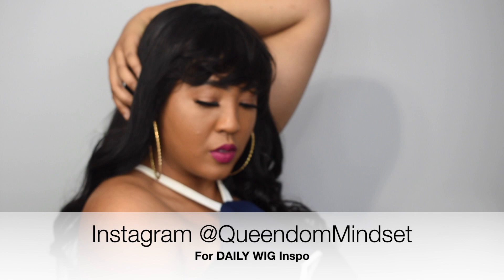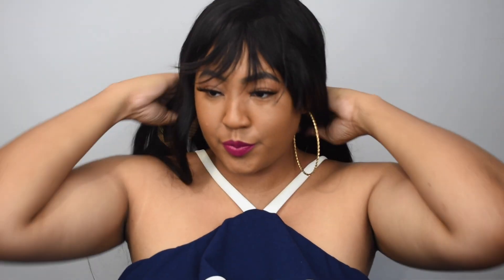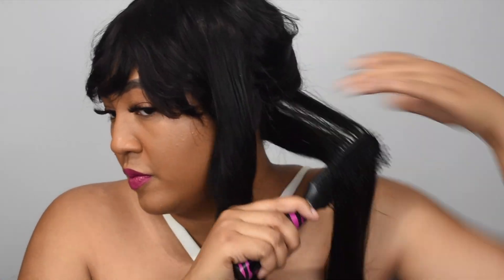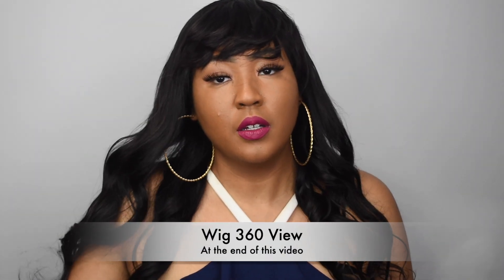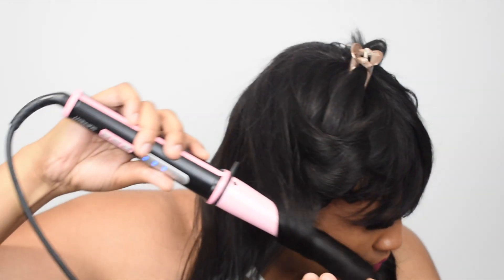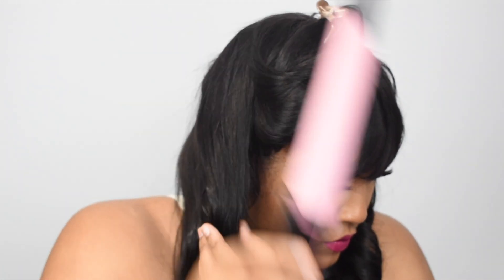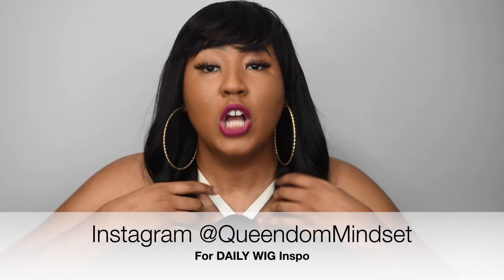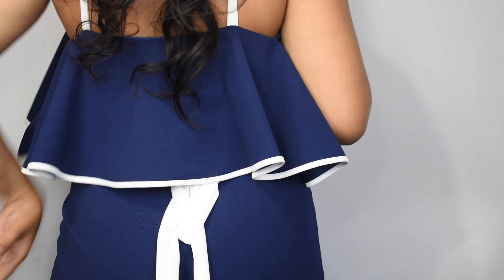UNDER $50 Human Hair Unit! 😱 NO Lace Wig Look Natural | Affordable HumanHair Wigs ft. IShow Hair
Here's an under $50 human hair unit, we love everyday wigs. This is a closure wig. Can a no lace wig look natural? Yes sis! I love affordable human hair wigs and getting a wig installed with no lace was pretty easy, no fuss. Could this be the perfect everyday wig with bangs, in this summer heat, maybe so.

This is another review featuring cheap everyday wigs. This no lace wig install features a non lace front bang wig from Ishowhair beauty company. This human hair unit wig is affordable. This wig is under $50 sis. Everyday wigs human hair style is easy to wear and cool for the summer. What are your fav affordable everyday wigs for women?

Queendom Mindset
3059 N. Main St. Ste 19

*Outfit is from "Itsfashionmetro" queens!*